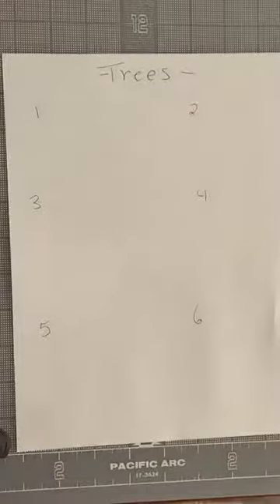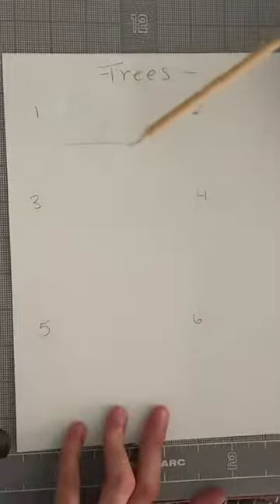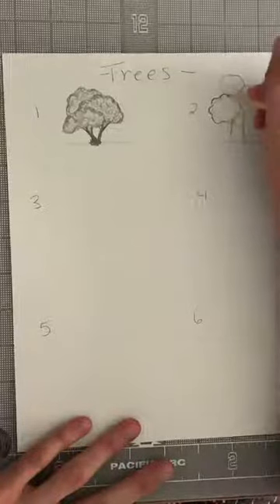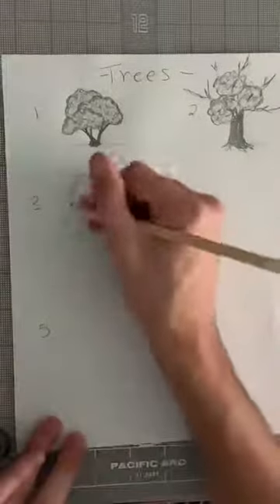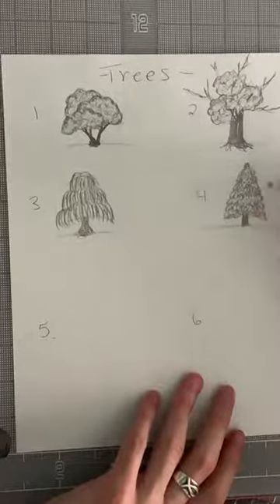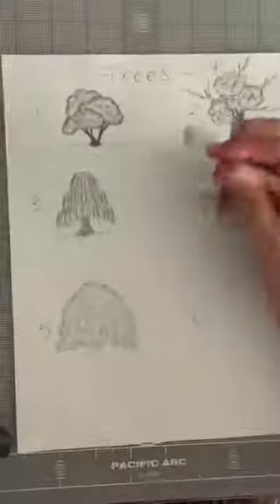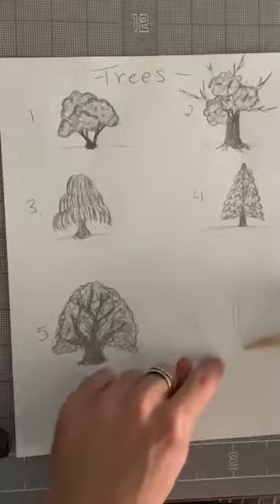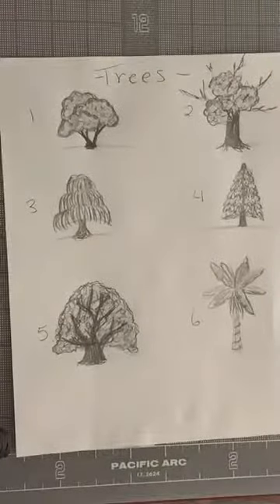How to draw trees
Here I will show you some basic ways to draw non-broccoli trees.